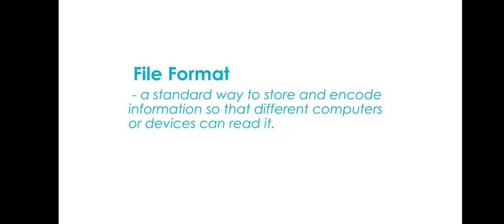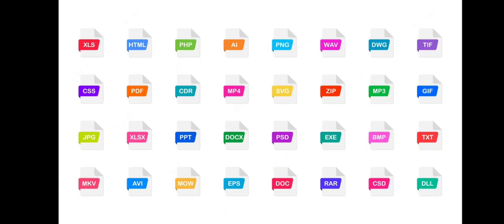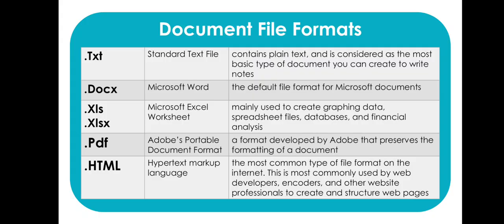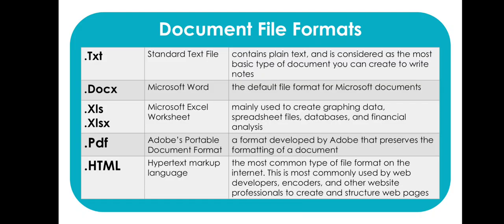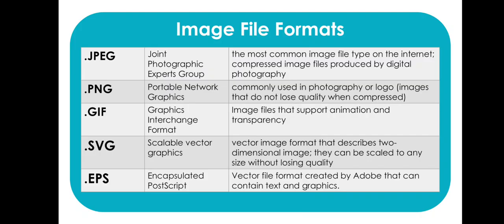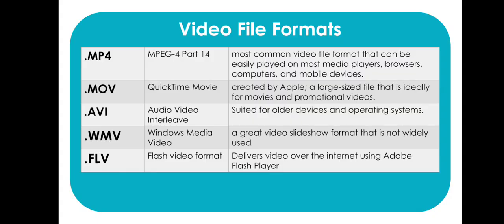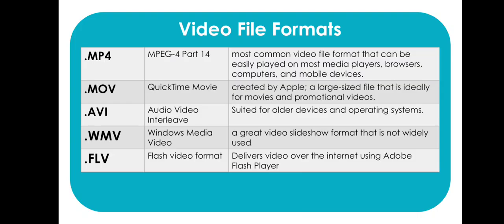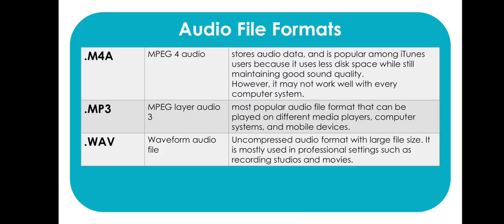Text Information and Media (Part 2) | File Formats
Subject: Media and Information Literacy
Topic: Text Information and Media

Content: File Formats